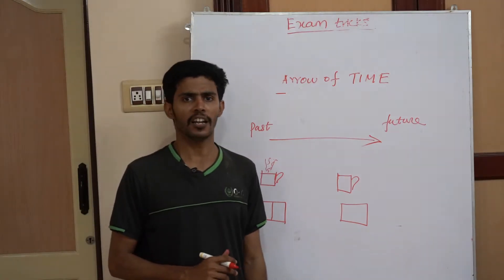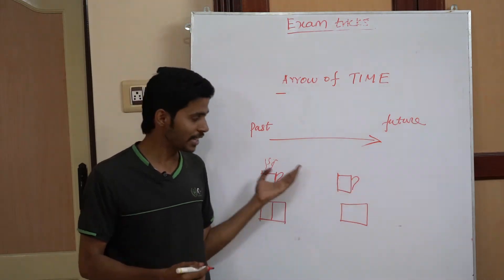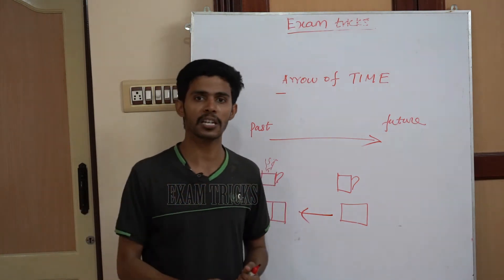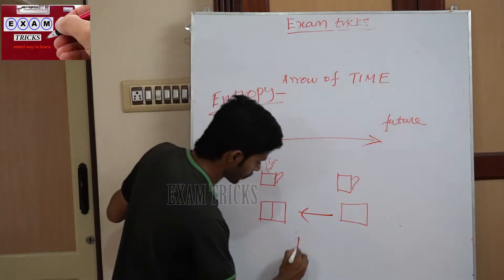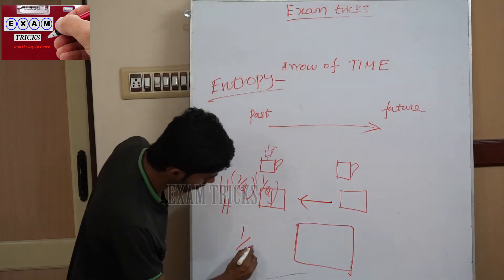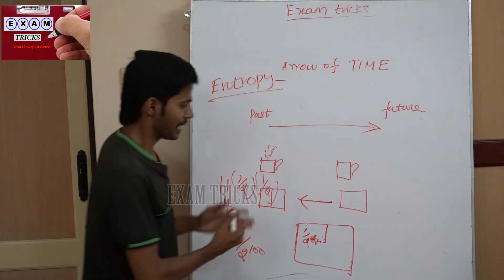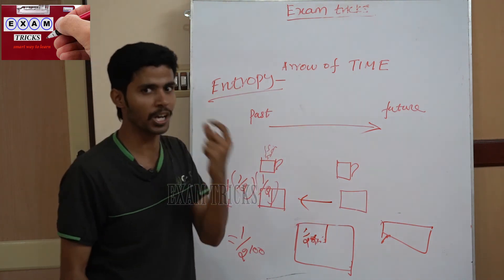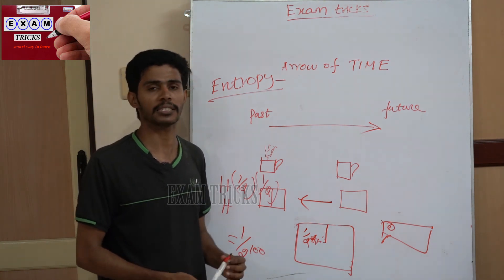WHY TIME TRAVEL TO THE PAST IS NOT POSSIBLE ( TAMIL)